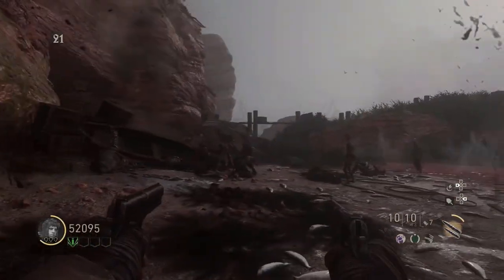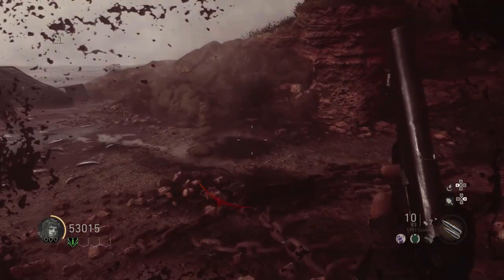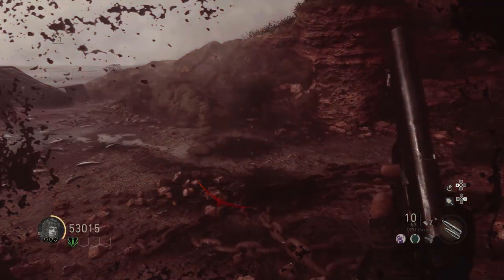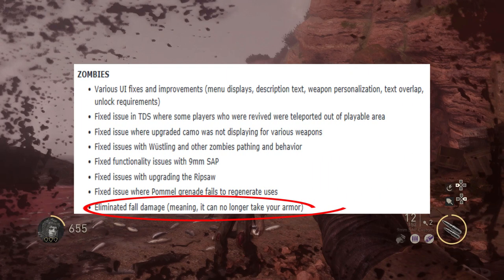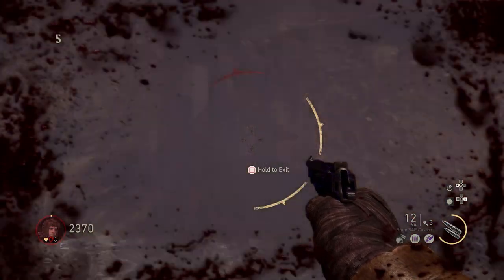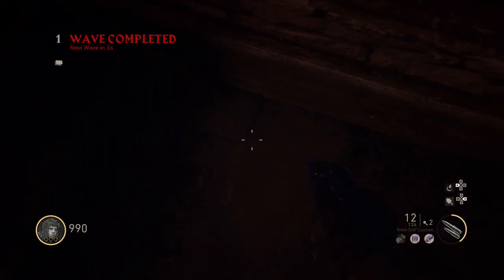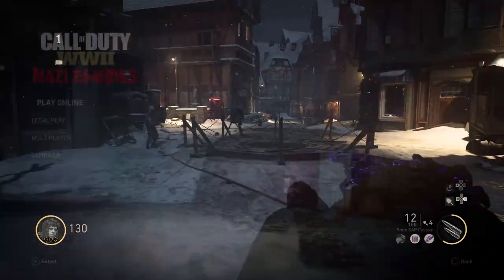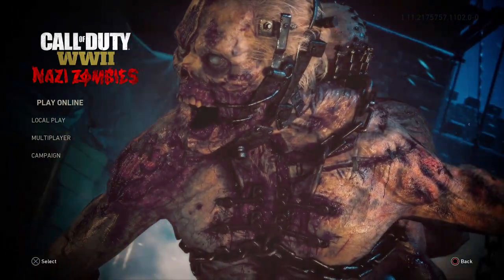*NEW* Zombies Update Red Screen Fix, No More Fall Damage and More(COD WW2 Zombies)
New zombies update is live and now improves the zombies experience slightly. New videos on all brand new easter eggs from the shamrock and awe event soon!